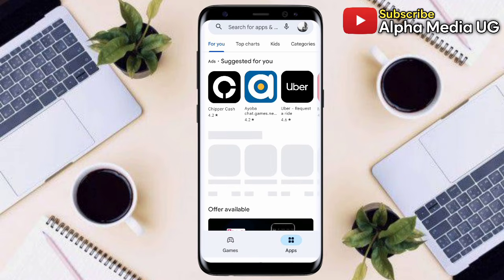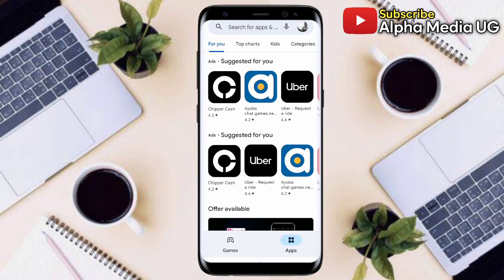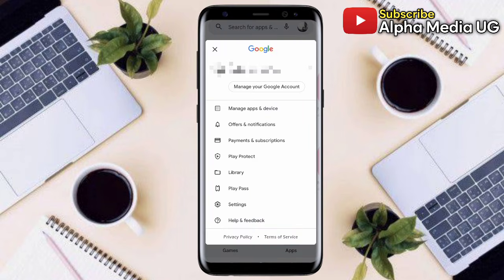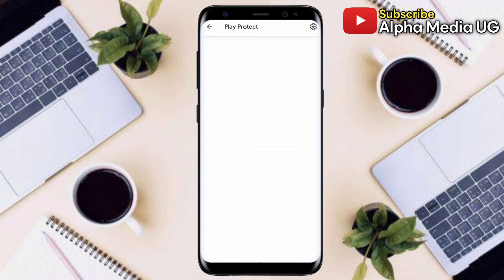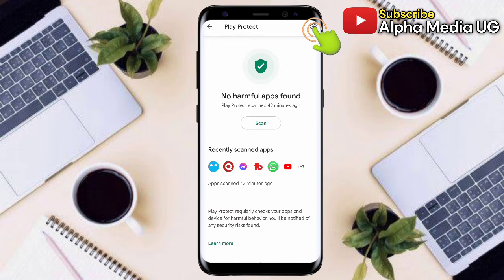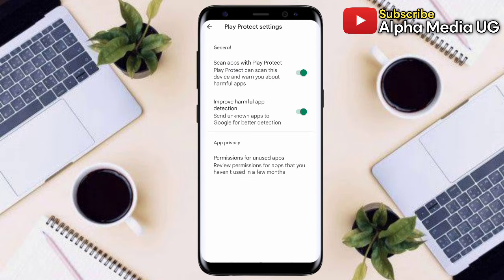How to Fix Parse Error There was a Problem Parsing the Package 2023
I'm gonna show How to Fix Parse Error There was a Problem Parsing the Package 2023 while installing android apps and apks.
The Reason of: Problem parsing package error
1. You might have turned off “Allow installation from unknown resources”
2. The downloaded .apk is not fully downloaded or corrupted
3. The app is not compatible with the Hardware or version of the OS you are using

00:00 To fix there was a problem parsing the package;
00:05 Solution 1 - Allow Installation of Unknown apps
00:35 Solution 2 - Clear Package installer cache
01:25 Solution 3 - Clear Google Play services cache
02:00 Solution 4 - Clear Google play store cache
02:17 Solution 5 - Turn On Play protect
02:50 Take Note
03:09 End

I hope this also helps fix the following:
there was a problem parsing the package fix
how to fix there was a problem parsing the package 2022
parse error fix android
parse error fix android without apk editor
how to solve parse package error
error parsing the package while installing apk